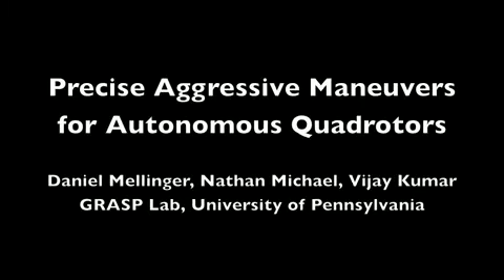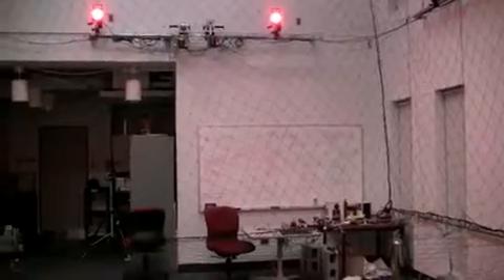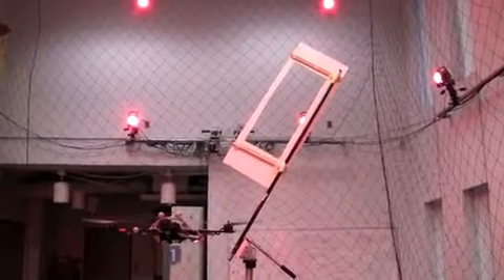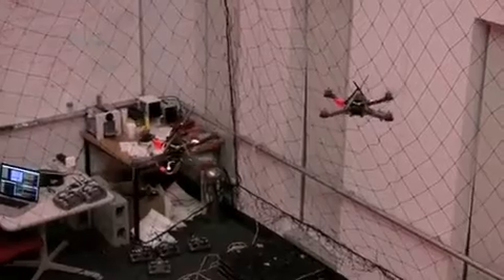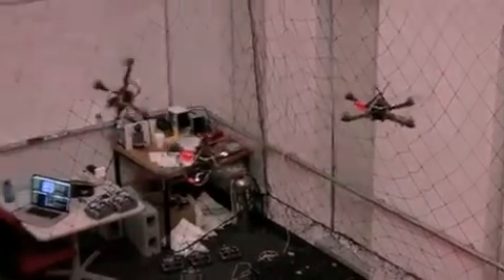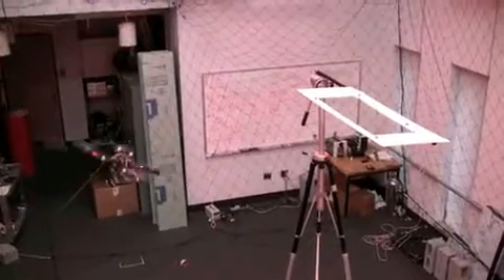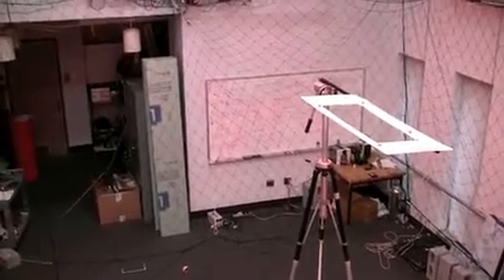The Drone That Can Kill You While You Sleep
another example man has unlimited potential this world we live in is paradise many  of us just have tunnel vision imagine if we created things with wisdom and not greed. kids would flip playing with these things. maybe motivate them to invent things themselves??? adults too.